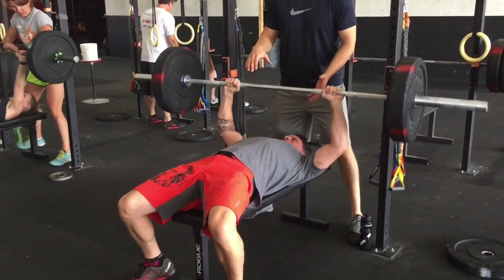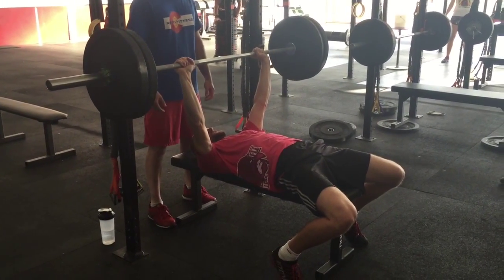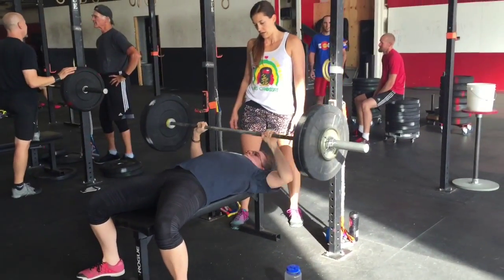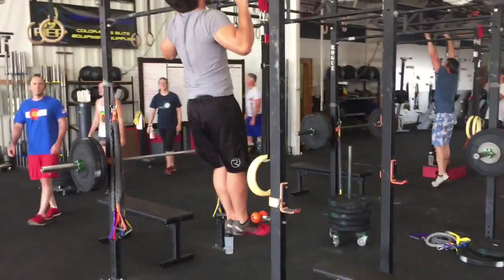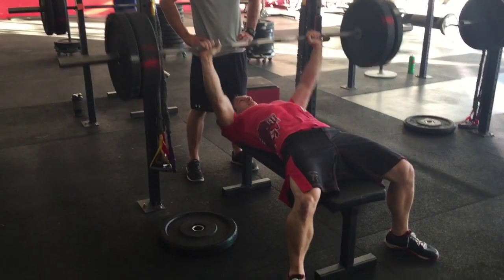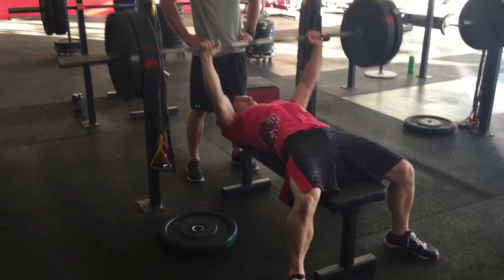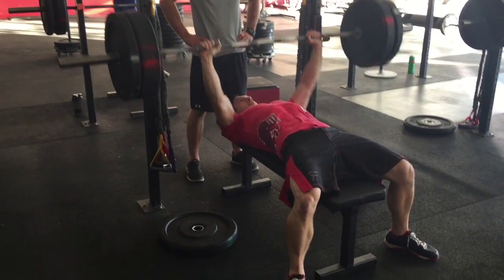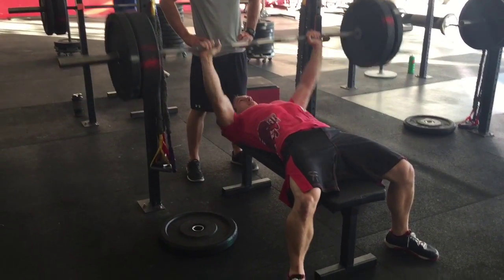MBS CrossFit benchmark work out Lynne.